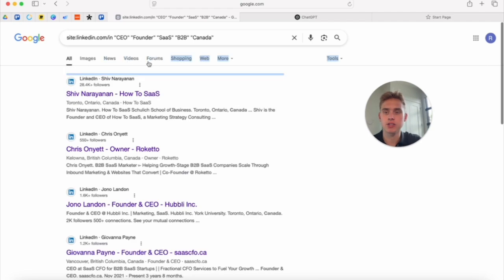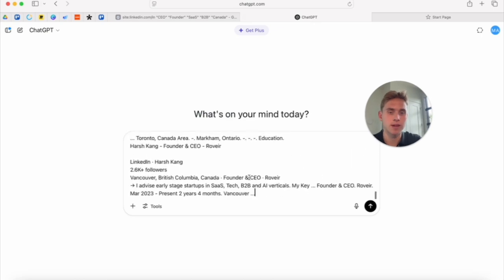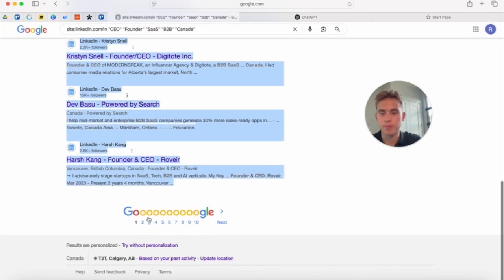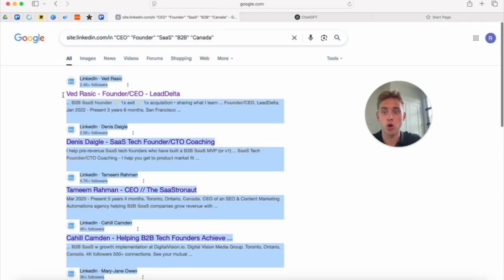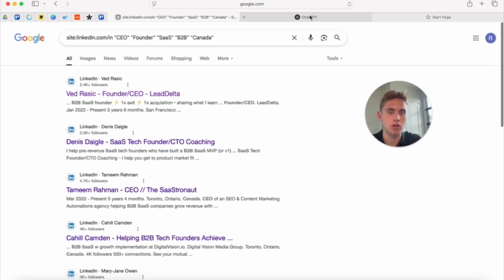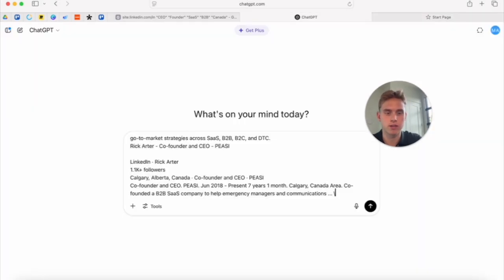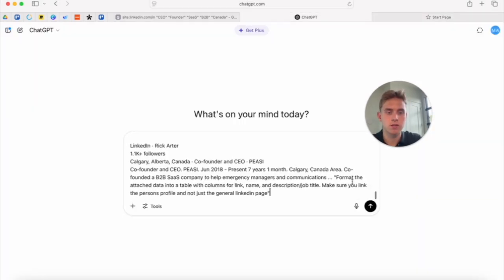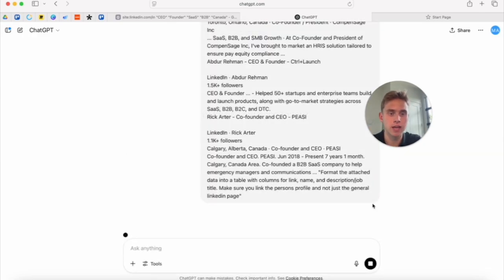Build Lead Lists For FREE Using Google & ChatGPT | Metrospire